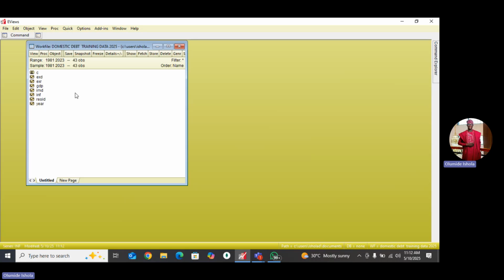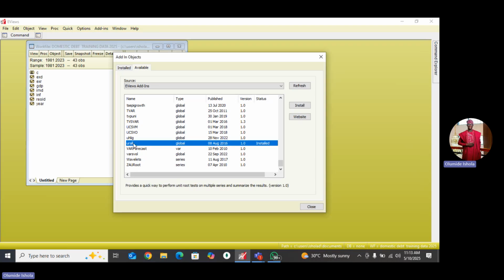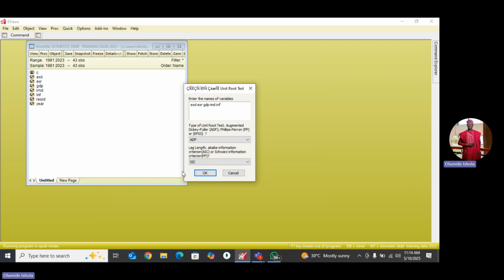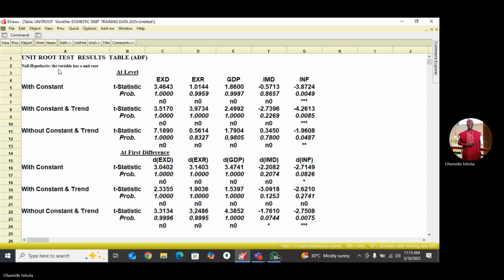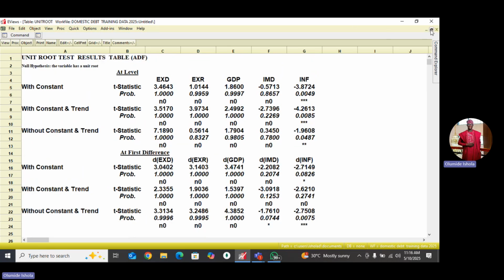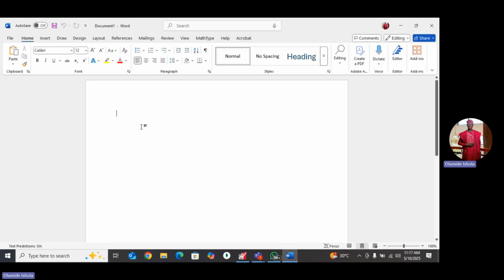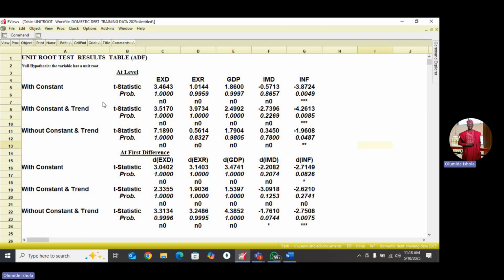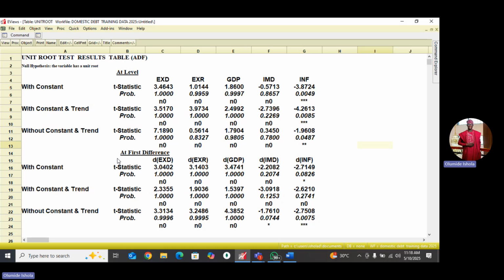EViews: Unit Root Test at a Glance | Step-by-Step Guide for Beginners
Looking to master Unit Root Tests in EViews? In this quick and easy tutorial, we break down everything you need to know about performing unit root tests (ADF, PP, KPSS) using EViews software. Whether you're working on time series analysis, preparing a research project, or studying for econometrics exams, this video is your one-stop guide!